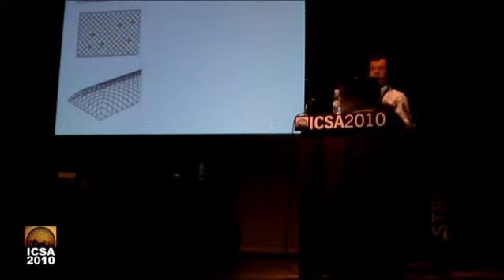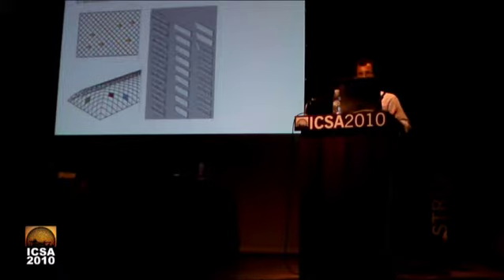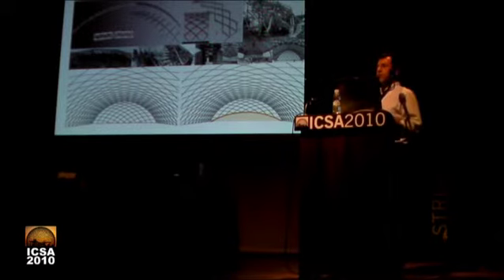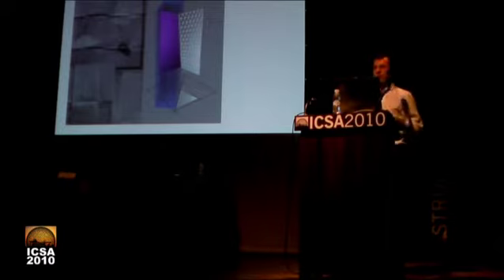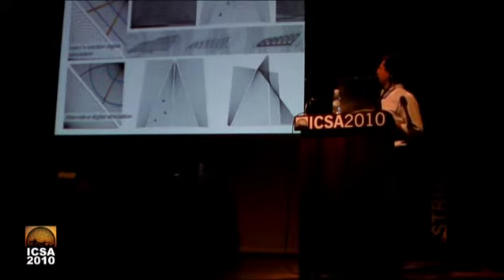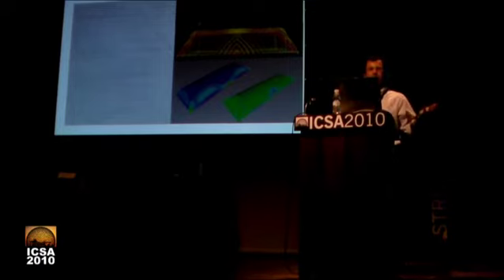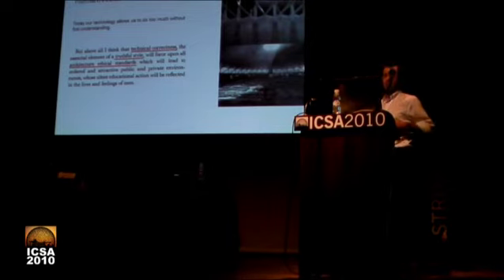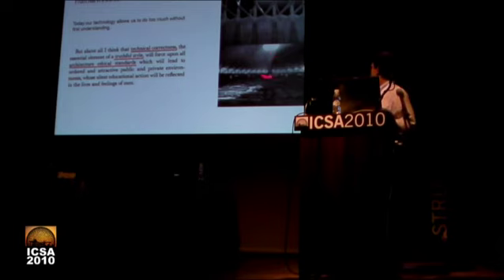08.C - The P.L. Nervi structural route: from intuition to computation through geometry (3/3)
F. Romeo
"The P.L. Nervi structural route: from intuition to computation through geometry" 3/3

ICSA 2010
International Conference on Structure & Architecture
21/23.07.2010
Universidade do Minho
Guimaraes, Portugal

International Symposium
"On the 'Tectonics' in Architecture:
between Aesthetics and Ethics"